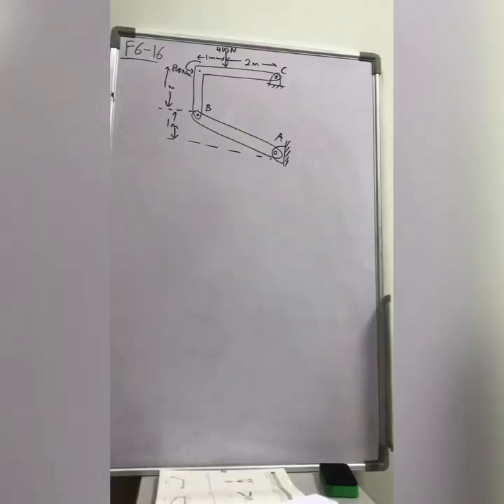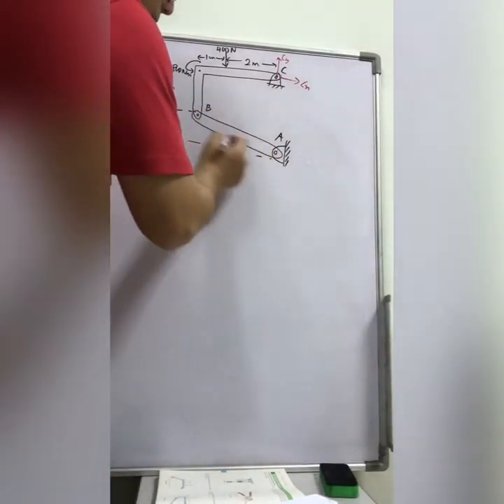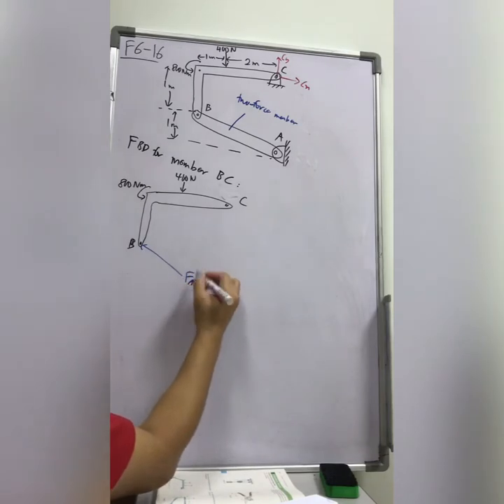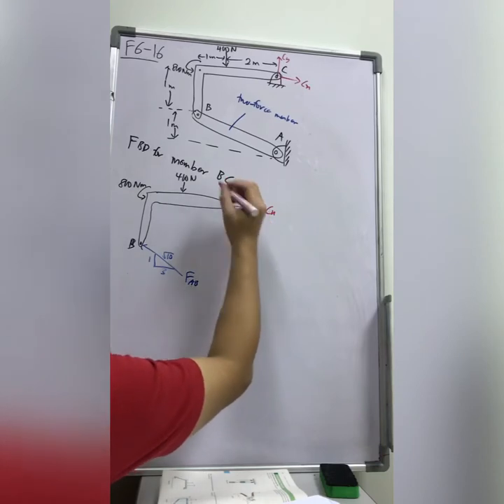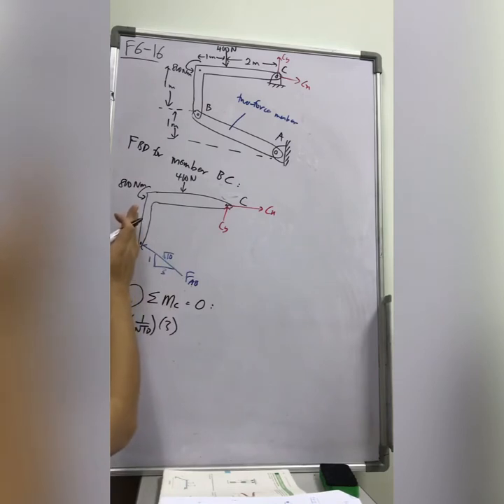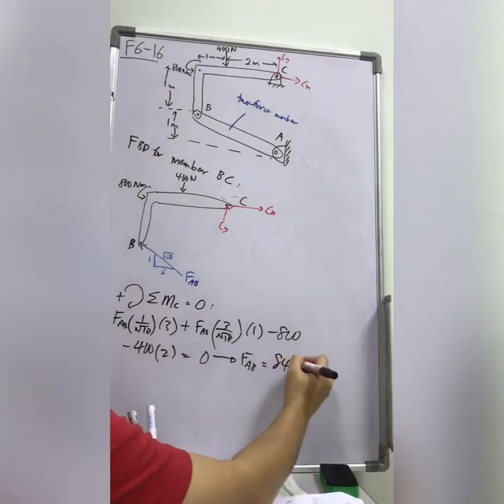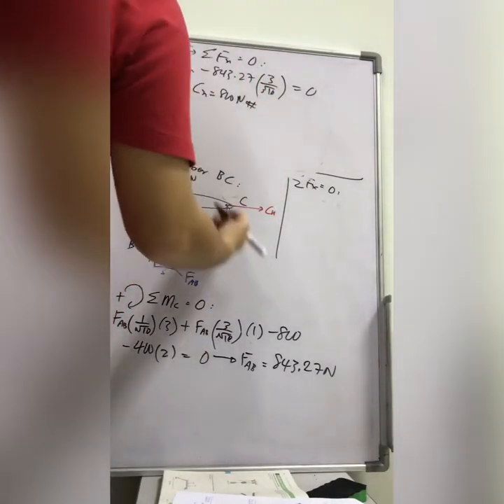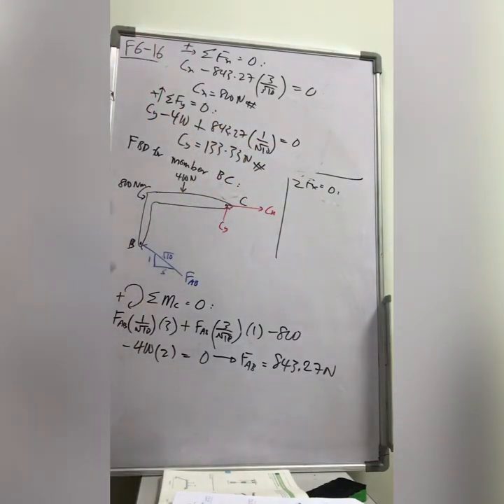Fundamental Problem 6-16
Determining pin-support reaction of frame subjected to couple moment: exploiting two-force member.